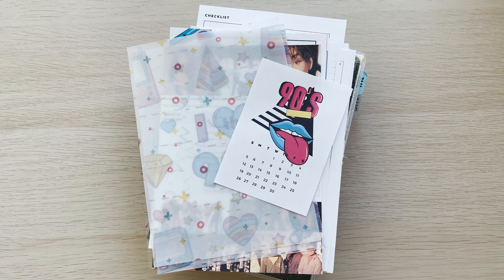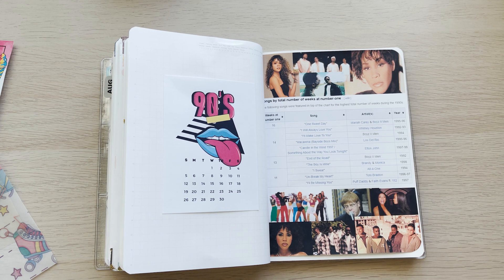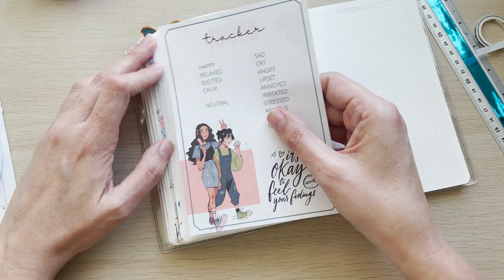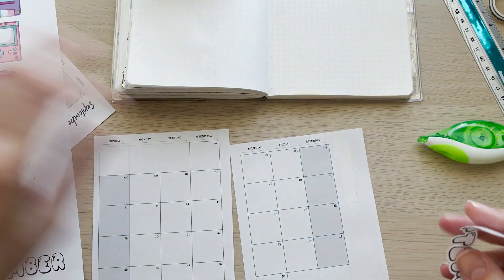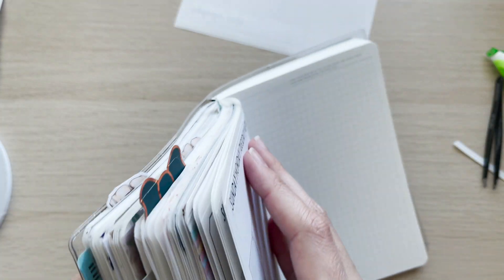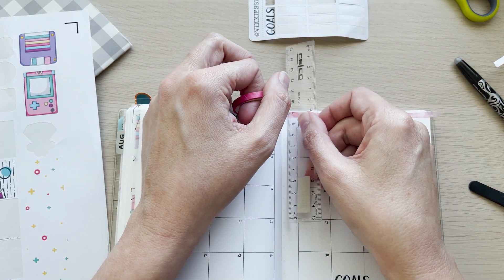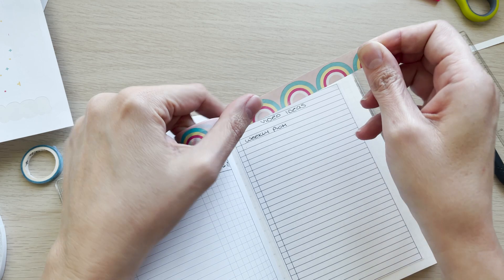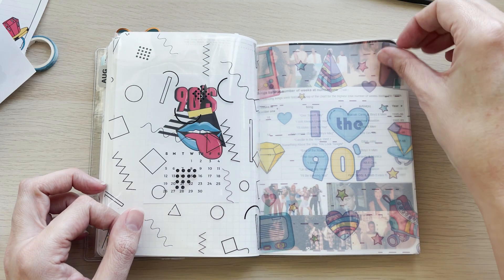B6 Stalogy Setup || September 2021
Hello friends! Today I'm sharing September's set up in my B6 Stalogy 😎 Highlights include a crap ton of chatter, about four billion squirrel moments and a couple of rants. It's 46 minutes of pure fun LET ME TELL YOU 😬

As always if I'm talking too fast or too slow you can adjust the speed of the video and if I'm talking too slow, I recommend the 1.25 or 1.5 speed setting.

00:00 beginning ramble
00:40 mini haul feat. Layla's Loft
01:33 starting set up
45:05 Sept flip thru
46:06 outro ramble

⭐ Shops mentioned:
Layla's Loft